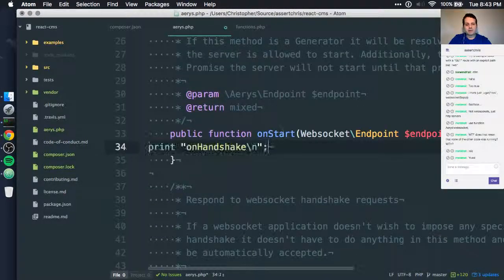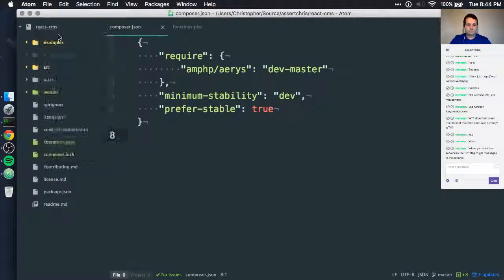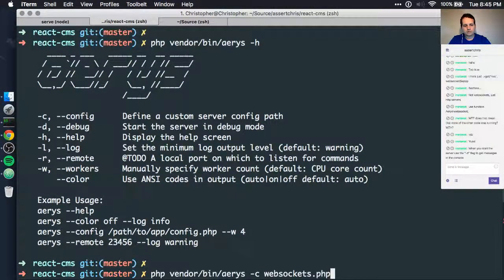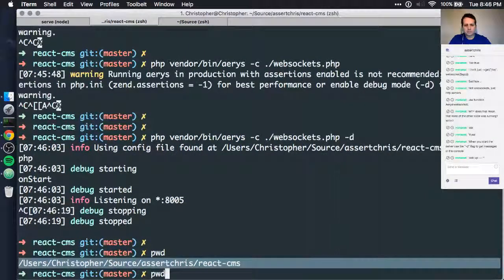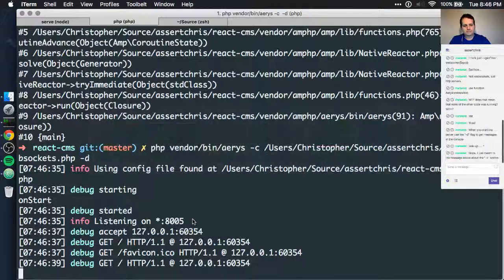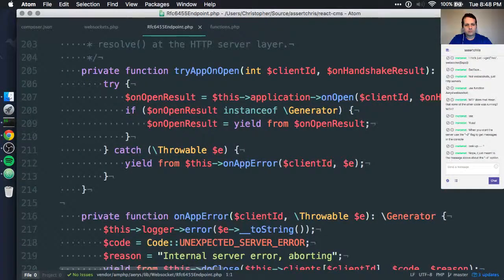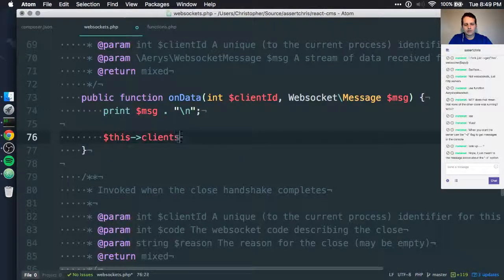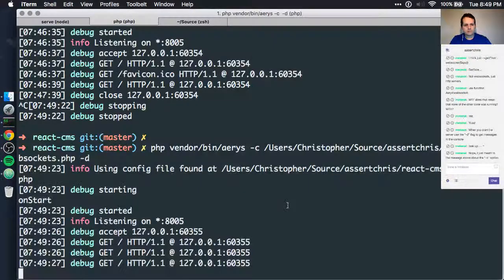Daily Code #11 - Getting into Aerys (Part 4)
Let's experiment with this Aerys thing...